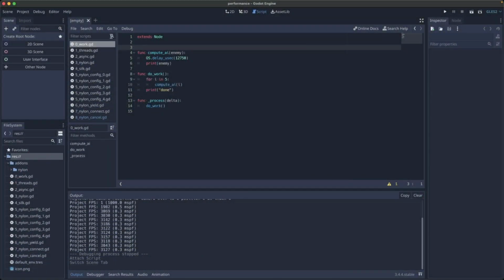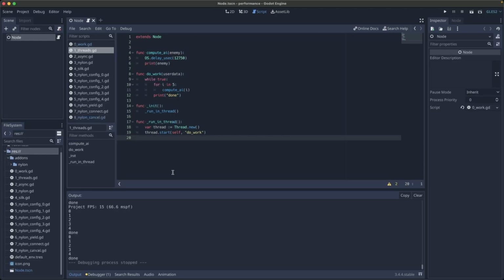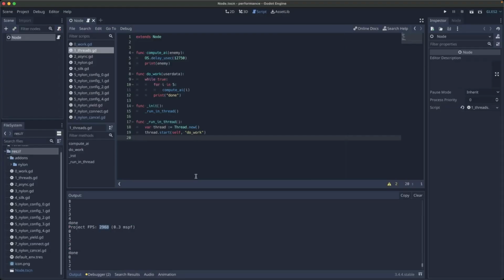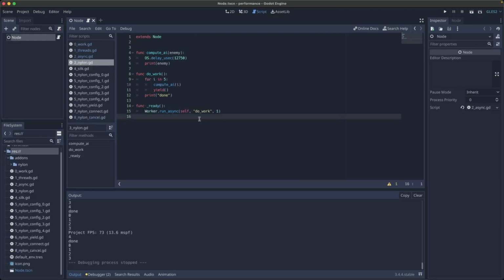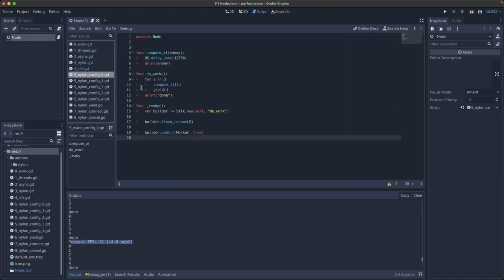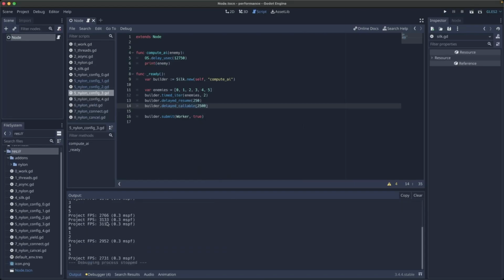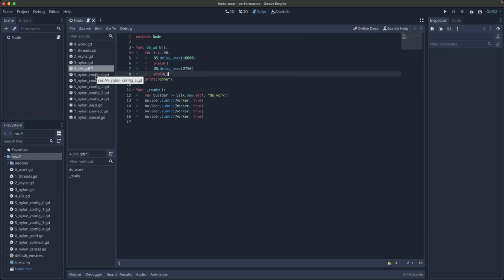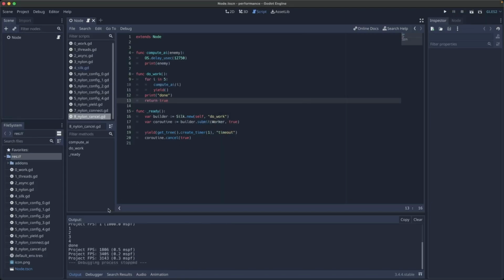Writing Scalable GDScript in Godot Engine 3 - Nylon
Performance in GDScript is a concern I see brought up often. I will be showing how I write scalable code using GDScript.

Chapters:
0:00 Introduction
0:58 Setup
2:18 Performance Problem
3:42 Threads
7:07 Coroutines
8:54 Install Nylon
9:35 Nylon Demo
10:12 Configure Nylon (Silk)
15:27 Nylon Settings
15:54 Nylon Yield more than once
16:31 Nylon config Mix and match
16:56 Nylon Events
18:06 Cancel Nylon Jobs
19:03 Github
19:39 Outro